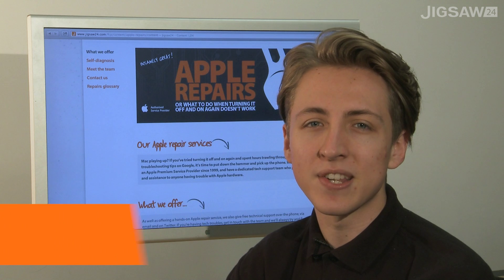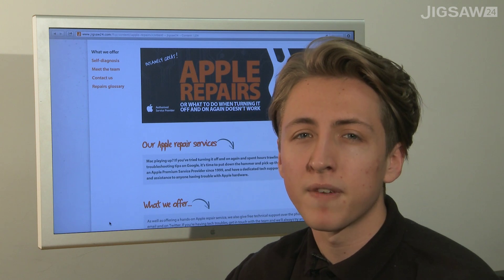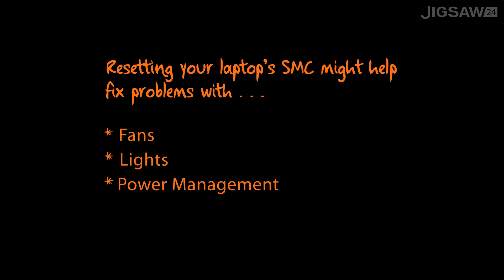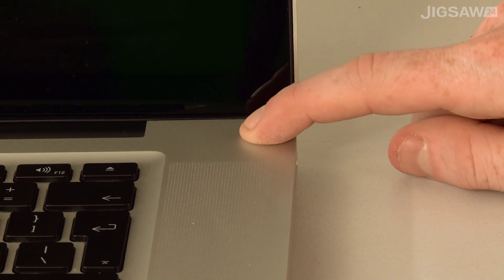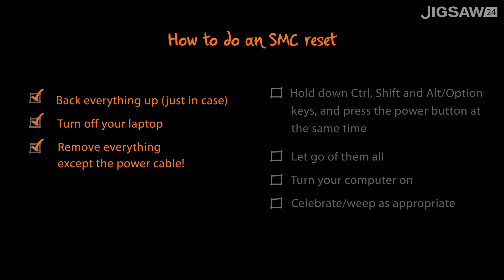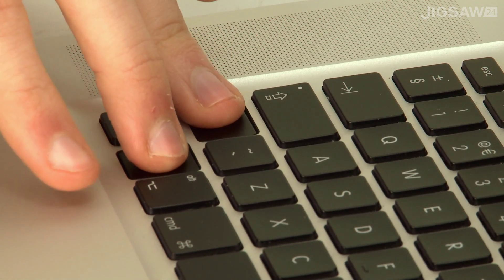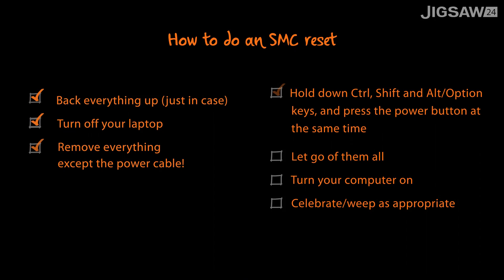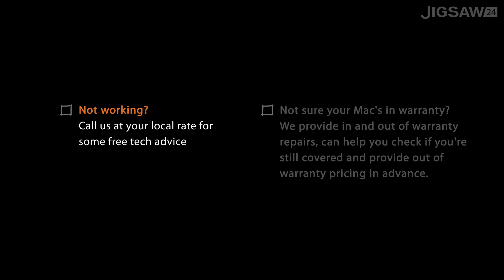Jigsaw24 Tech Support: How to perform an SMC reset on a Mac notebook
Here's the Jigsaw24.com tech support team's guide to doing an SMC reset on your notebook. An SMC reset is worth a try if you're having problems with your laptop's lights, fan, overall performance or power management, and the usual trick of turning it off and on again isn't helping.